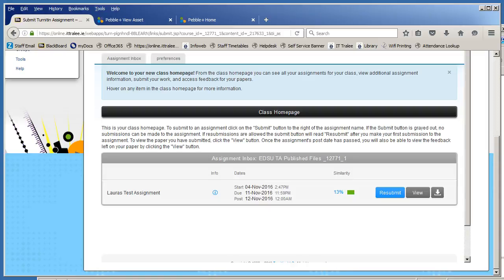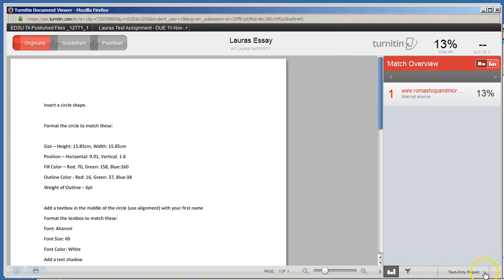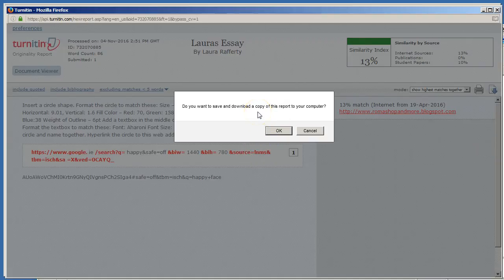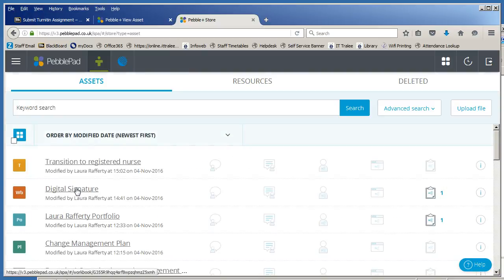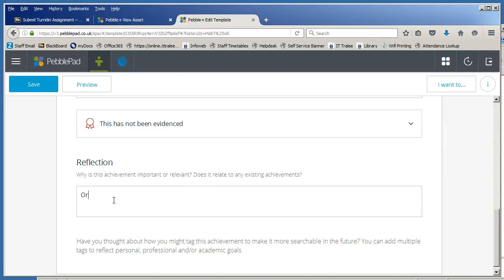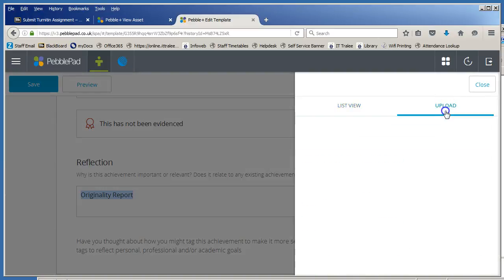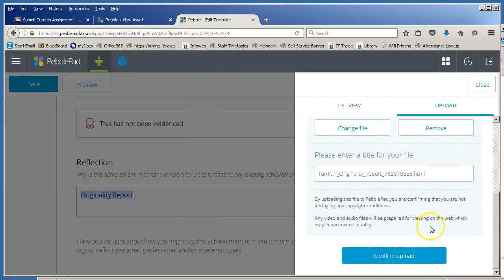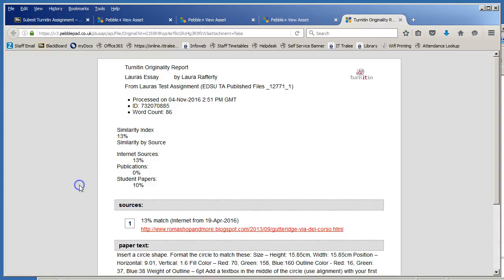Download Originality report and link it in pebblepad